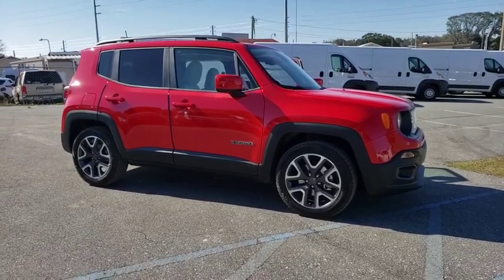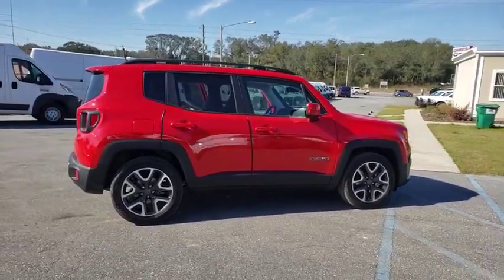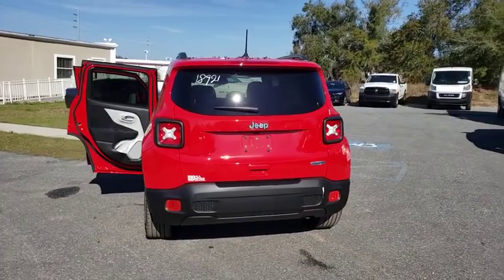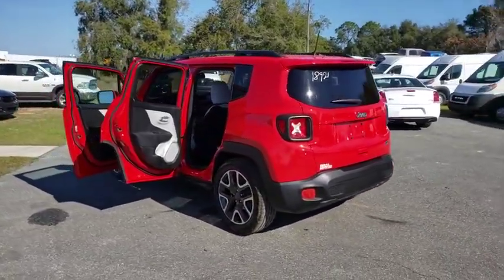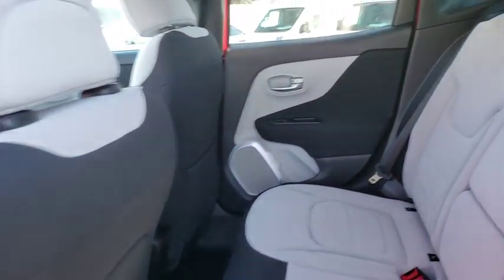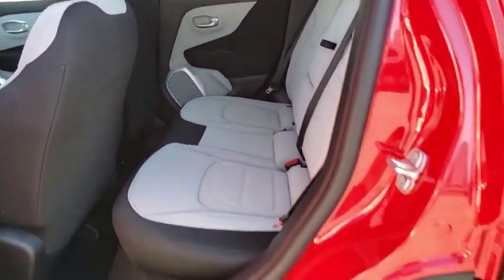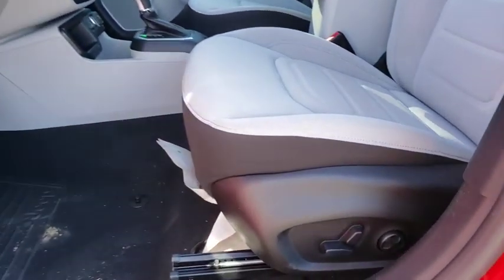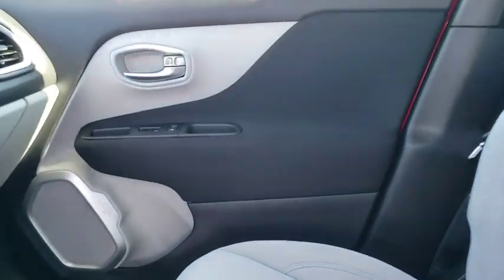2018 Jeep Renegade Ocala, The Villages, Mount Dora, Clermont, Leesburg, FL 18921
Colorado Red New 2018 Jeep Renegade available in Ocala, Florida at Bill Bryan Chrysler Dodge Jeep. Servicing the The Villages, Mount Dora, Clermont, Leesburg, FL area.
2018 Jeep Renegade LATITUDE FWD - Stock#: 18921 - VIN#: ZACCJABB2JPJ69833

Price includes: $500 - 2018 Southeast Chrysler Capital 2018 Bonus Cash SECJ5. Exp. 04/01/2019, $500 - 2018 Returning Lessee 38CJB3 (EP compatible). Exp. 04/01/2019, $1,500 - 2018 Non-Prime Retail Bonus Cash **CJ1V. Exp. 04/01/2019, $1,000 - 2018 Retail Bonus Cash SECJA1. Exp. 04/01/2019, $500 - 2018 MY Military Program 39CJB. Exp. 01/02/2020, $1,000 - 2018 National Select Inventory 28HJS. Exp. 04/01/2019, $1,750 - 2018 Retail Consumer Cash 66CJ1. Exp. 04/01/2019, $500 - Freedom Days Retail Bonus Cash 44CJA8. Exp. 04/01/2019